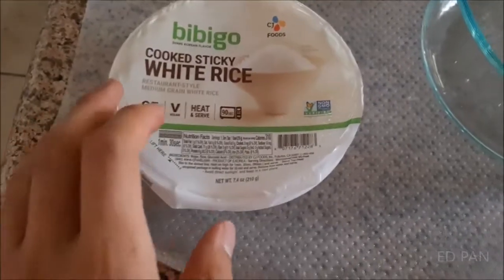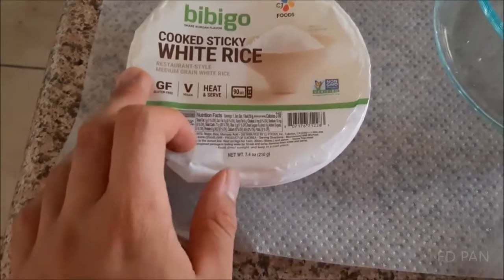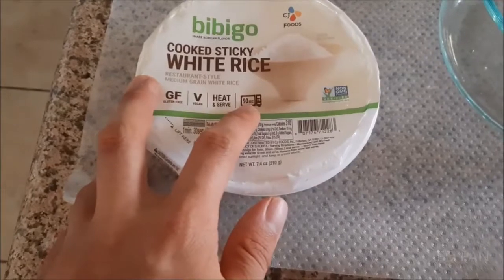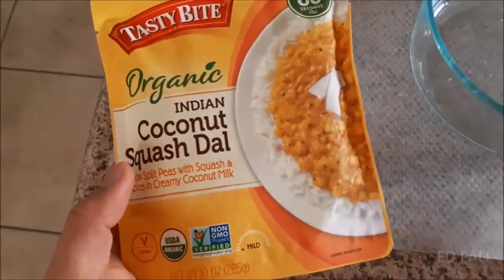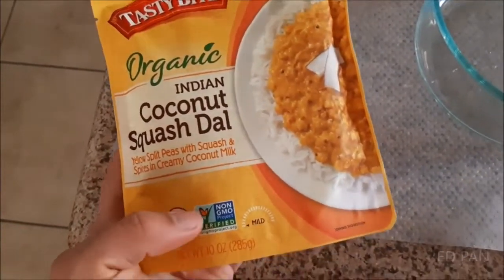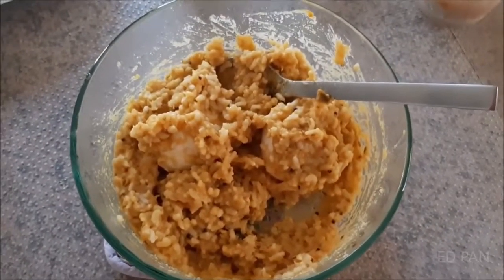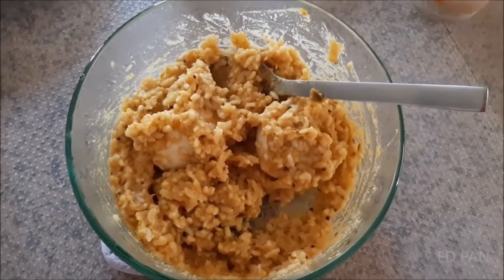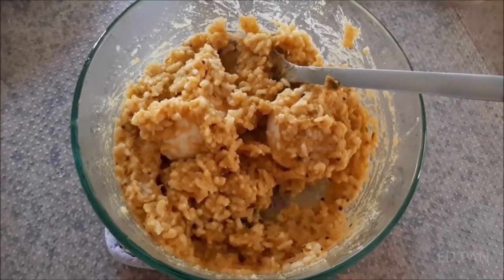Bibigo White Rice and TastyBite Indian Coconut Squash Dal from Costco